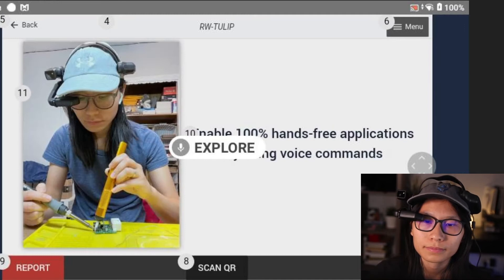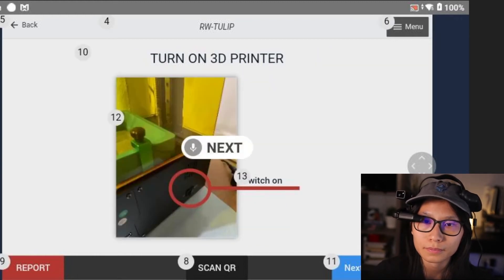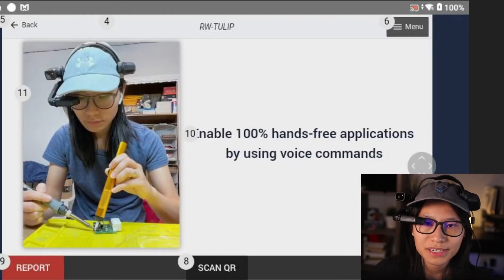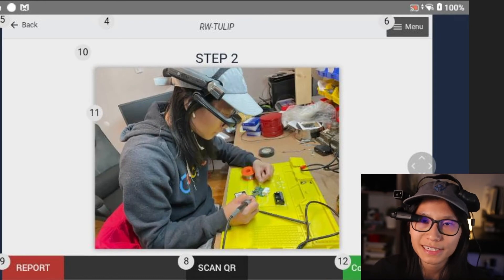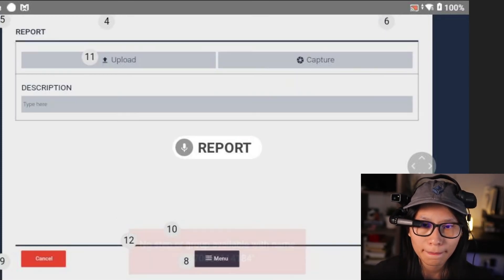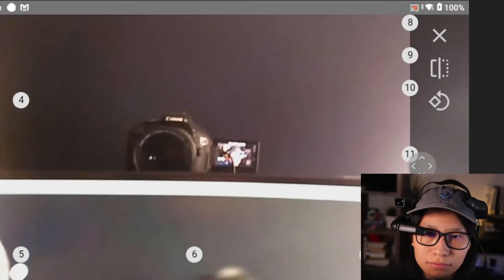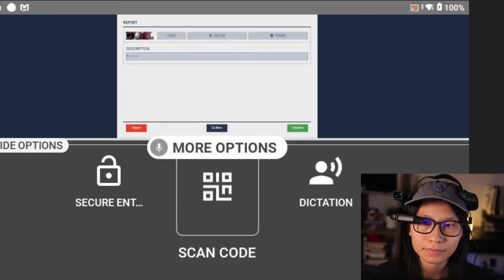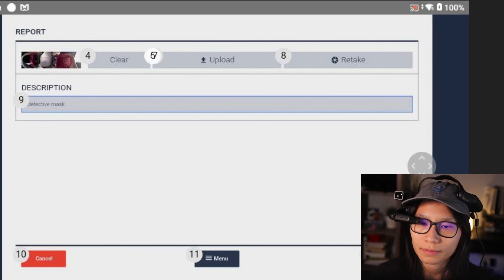Exploring Tulip Apps on Wearable Headsets | Tulip Labs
See Tulip Player running on RealWear headsets. No code Tulip apps running on wearable technology will enable operators to interact with apps, and capture data with voice dictation. Tulip is uncovering the best applications of innovative new technologies like wearables with our Tulip Labs initiative.

Note: Tulip apps on RealWear devices are currently in development, and not widely available.